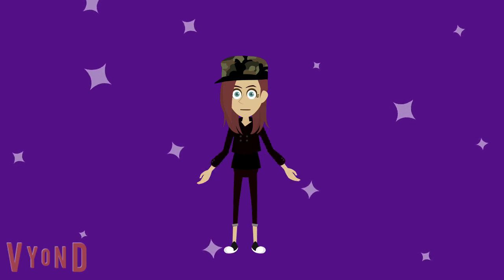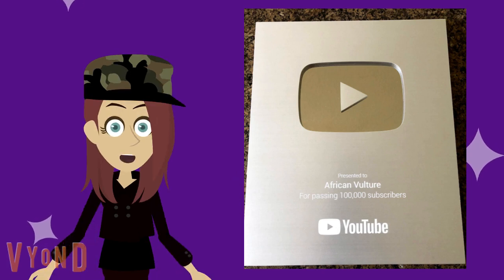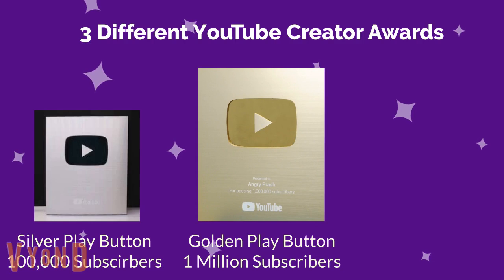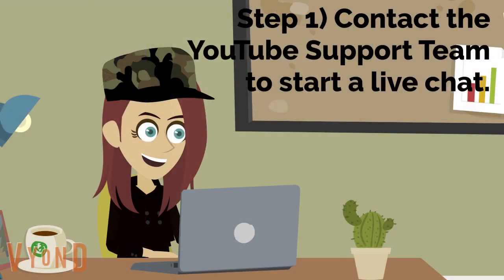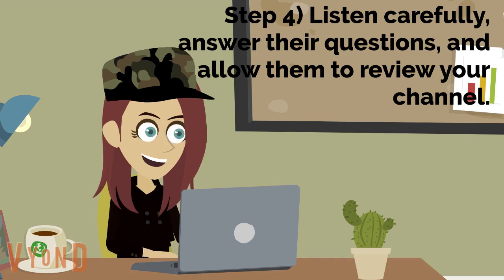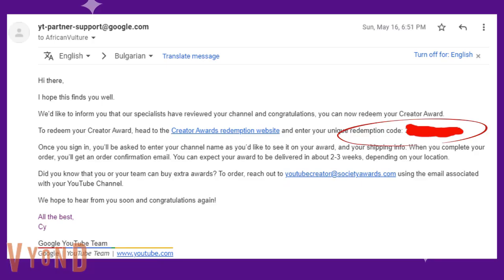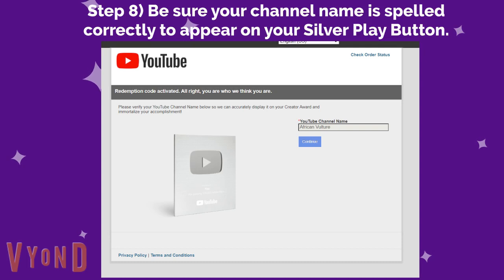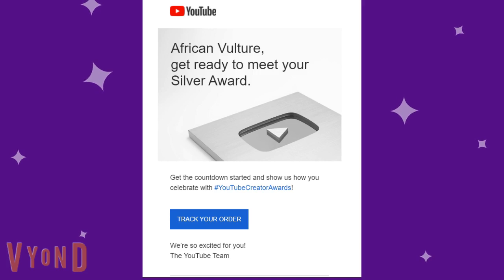How I Got the YouTube Silver Play Button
Music used in this video:
Simple iMovie Song